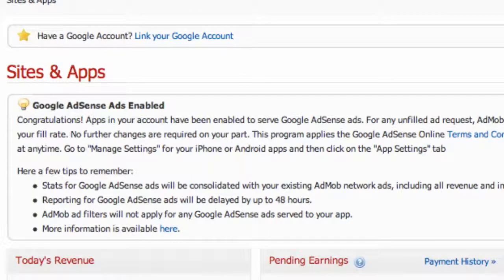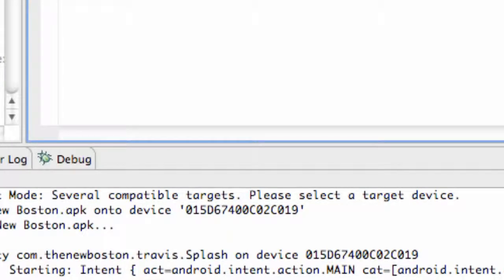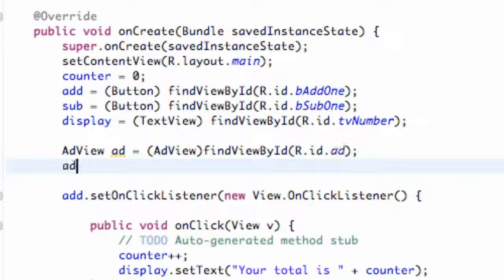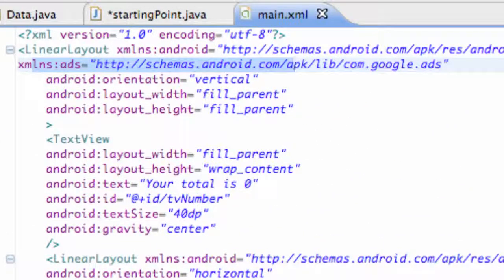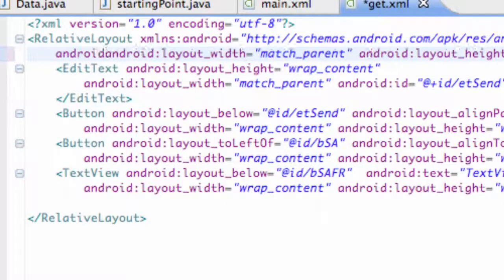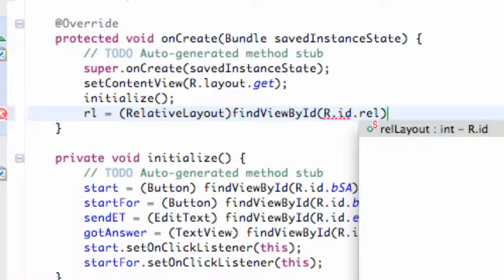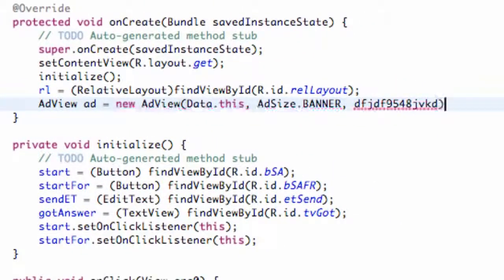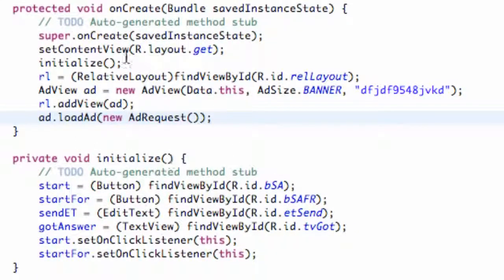Android Application Development Tutorial 198 Adding Admob Ads via Java YouTube